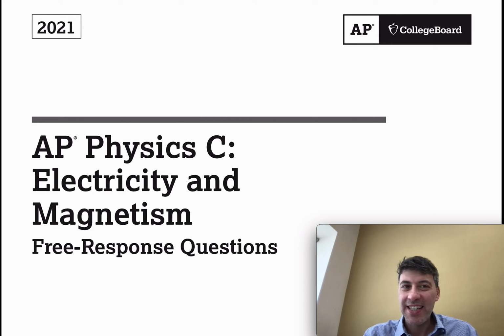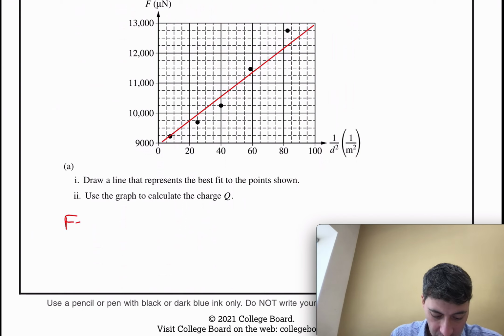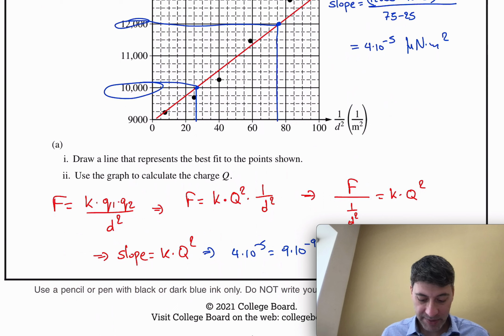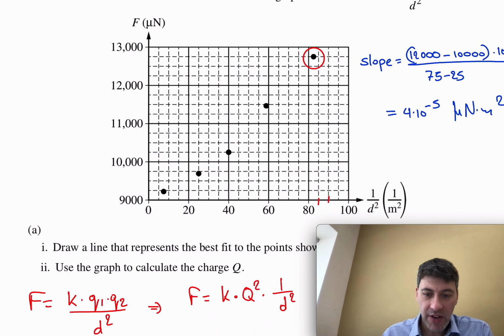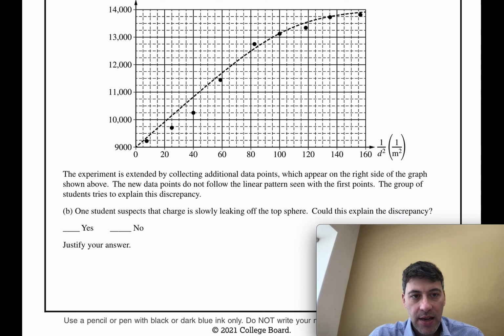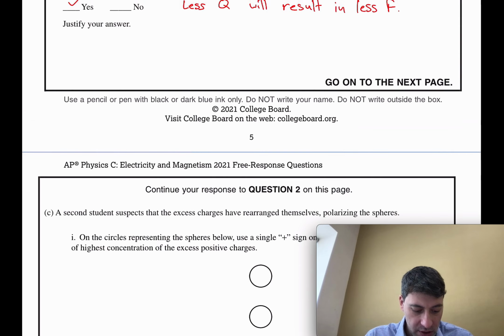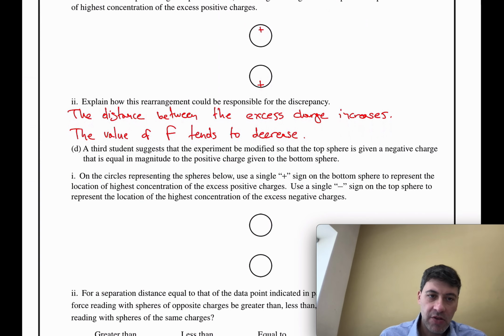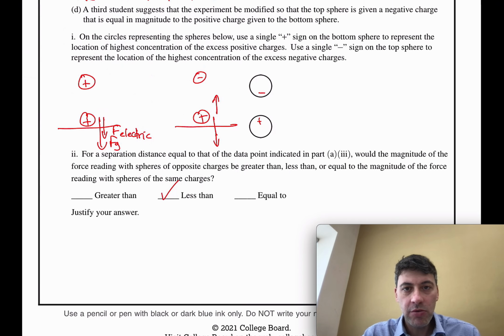AP Electromagnetism 2021 Question 2 (Electrostatic Force)